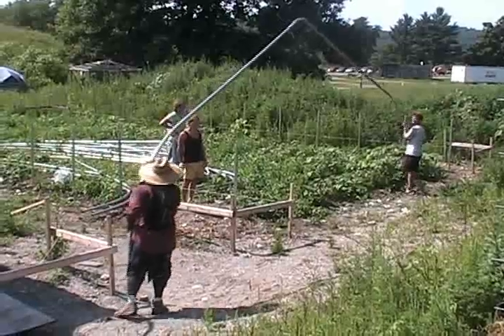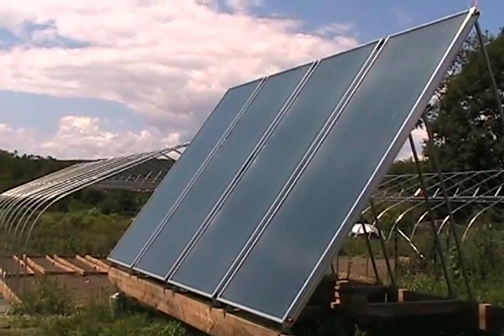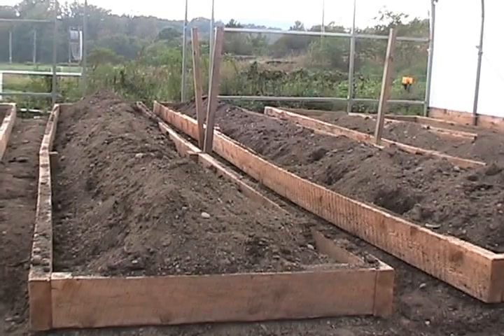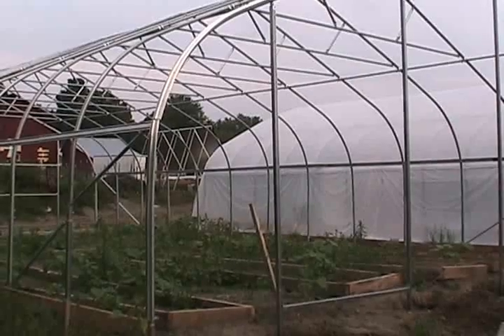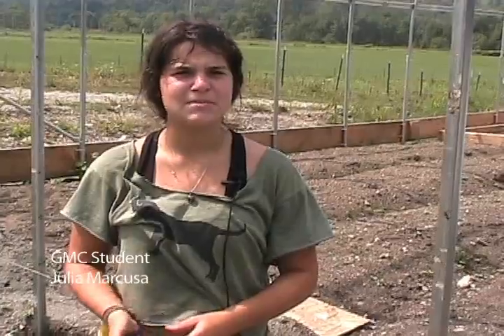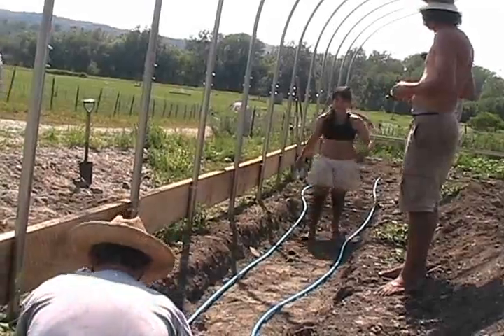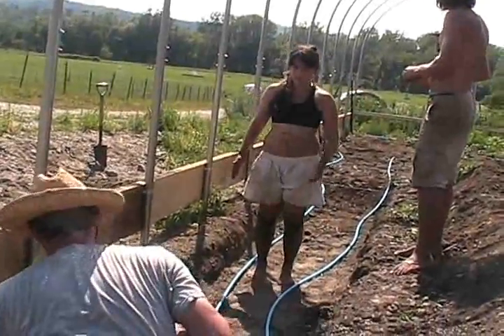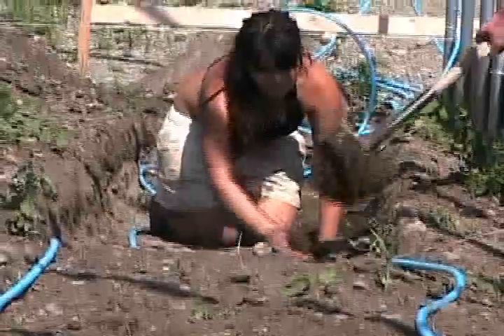High Tunnel Greenhouses at Green Mountain College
Watch a video about GMC's high tunnel greenhouse project. On Cerridwen Farm, students and faculty are researching growing season extension by use of high tunnel greenhouses and renewable energy technology.